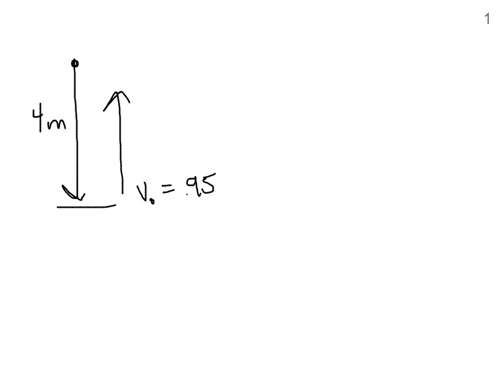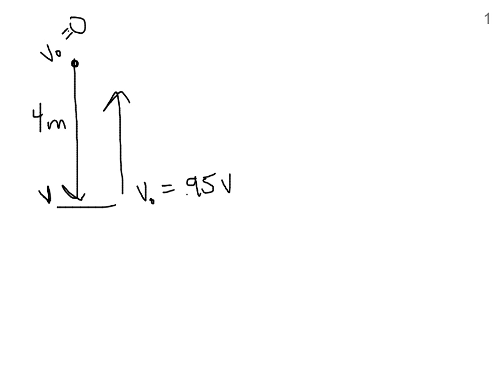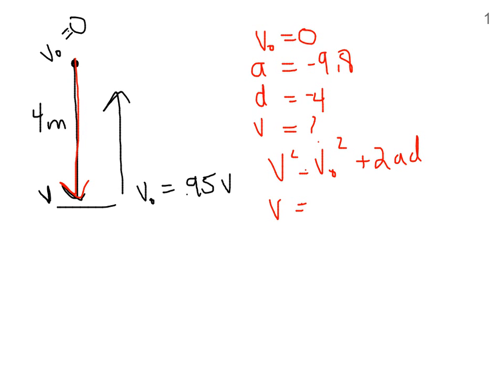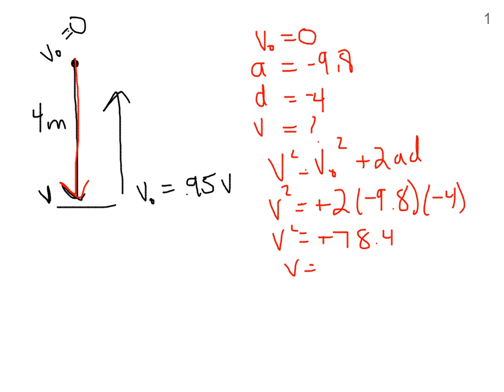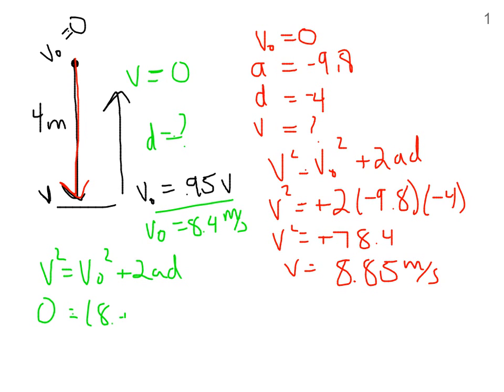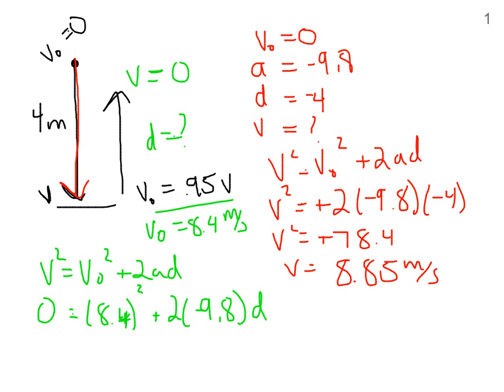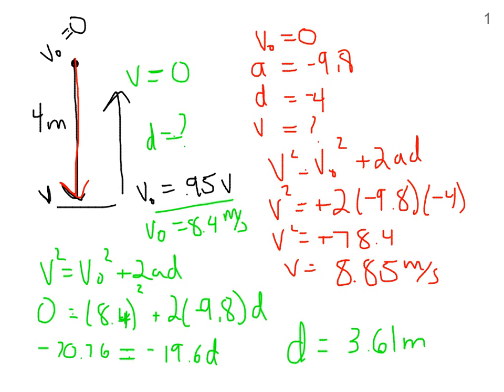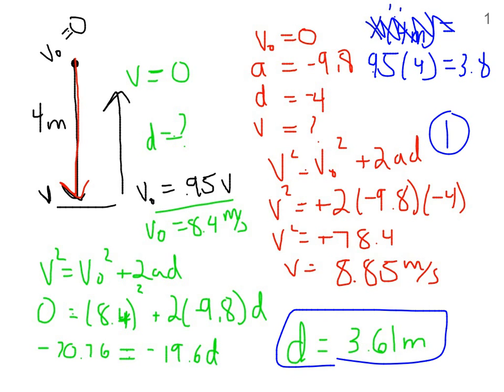pg 62#91. no QE